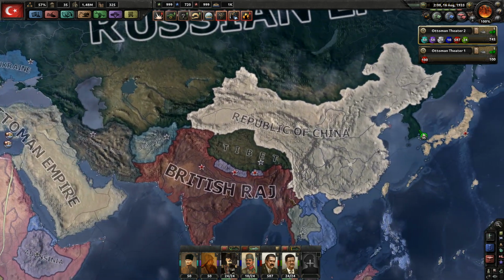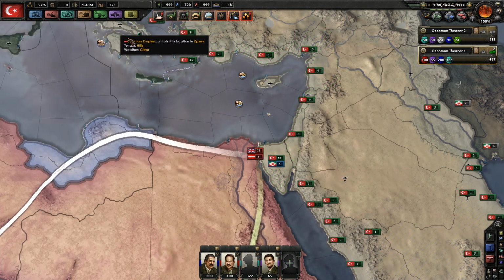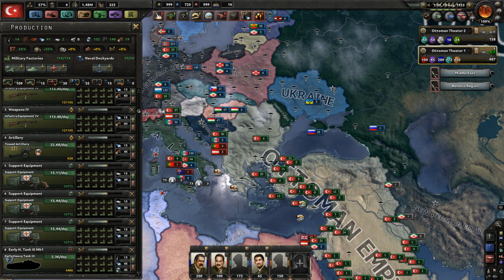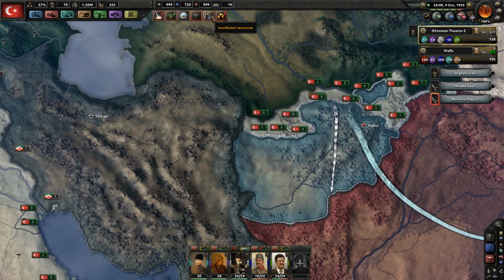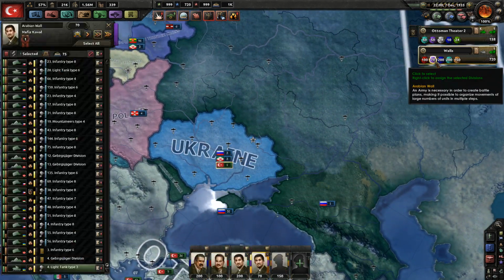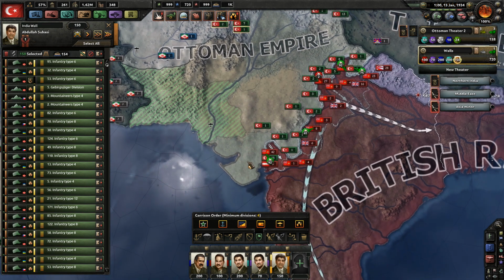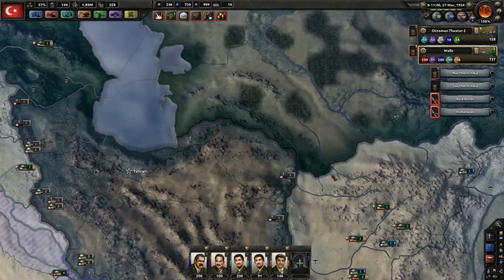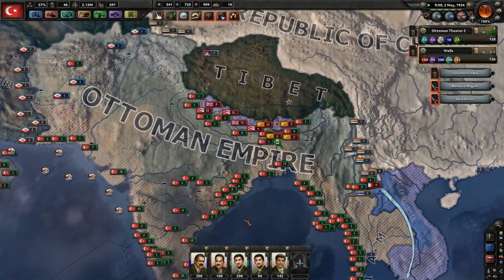HoI4 - TGW(1910) - Ottoman Glory - 16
We will restore the Ottoman Empire to its full glory!

or steam.